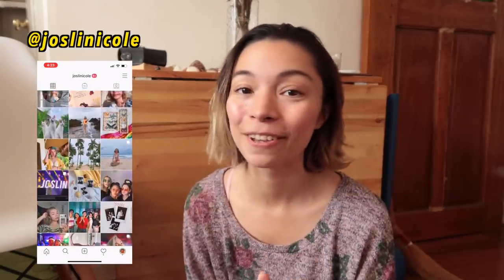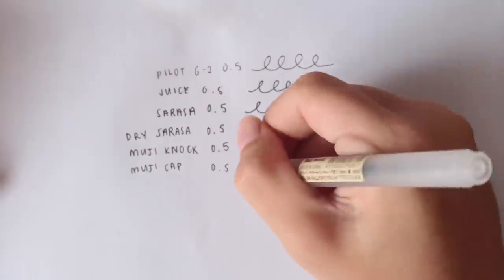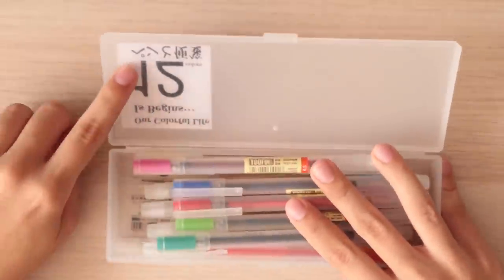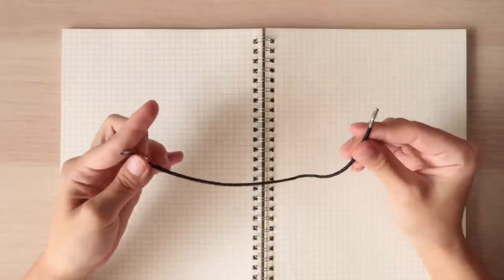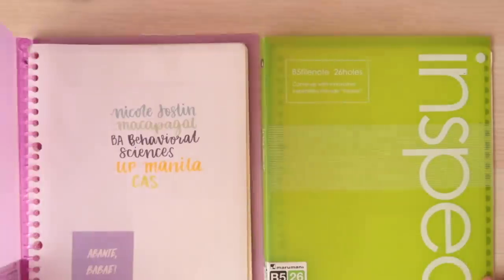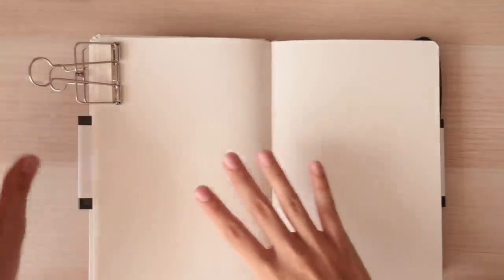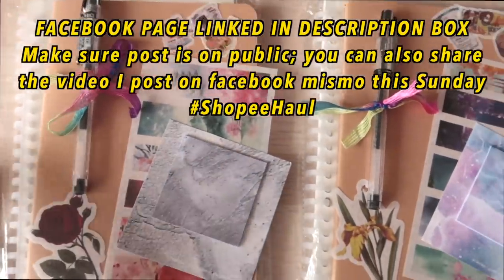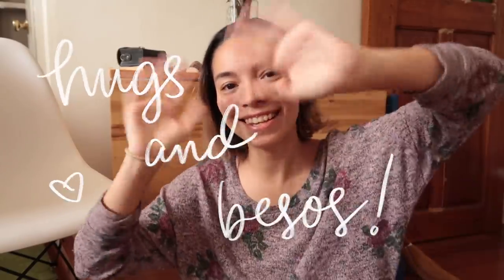Huge Stationery Haul Shopee GIVEAWAY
[UPDATES]  1. Add # josafam to giveaway since it’s hard to tag me pala!! 2. THE SHOP “ON VACATION” na MUJI METAL BINDERS FOR B5 IS JUST FIXING HER SHOP DAW OPEN NA!! YAAY
shopeehaul shopee77 stationeryhaul stationery We did some damage with the wallet to heal the heart, this June!

But with the 7.7 Shopee Haul's exclusive deals and free delivery, we will save a ton! This has been such an exciting video to film, and I am even more excited to send out my stationery giveaways! From gel pens to punchers, to mildliners, to binders, this haul has it all! And here are the best links to all of my buys and finds!

So you can save time surfing!! Here's my month-long hunt

3. Mention your favorite from this haul!
4. use the hashtag
5. Make sure post is on public

Hi! I'm a student from the University of The Philippines, a Viva Artist Singer/Songwriter, and a Filipina youtuber who currently lives in Metro Manila, Philippines. I post (kind of basic) fun videos, vlogs, music, and whatever I feel like sharing with you guys.

make sure to tag me!! I'd love to hear from you!

FAQ:

anong lahi mo? --- Alien
where do you study? --- UP Manila, BA Behavioural Sciences
how often do you post? --- every week, Tuesday and/or Friday :)
What ipad app do you use to study? --- Goodnotes, Notability